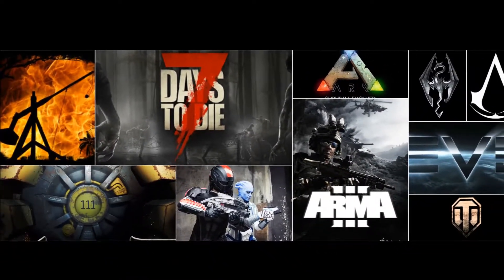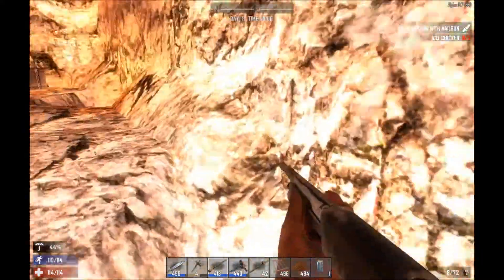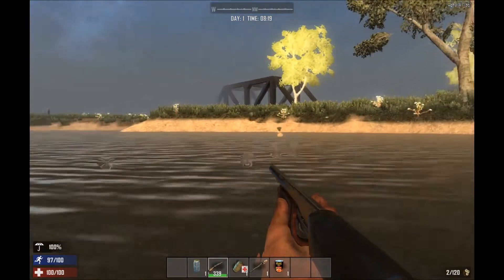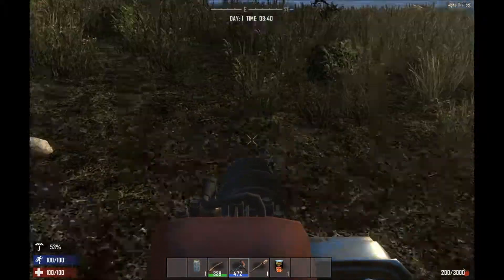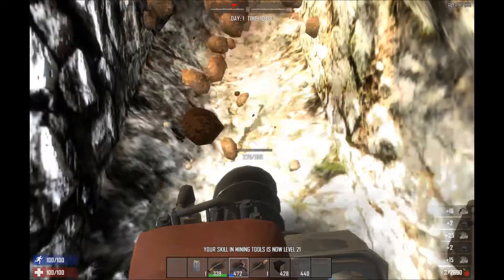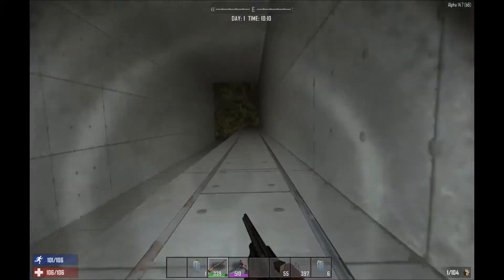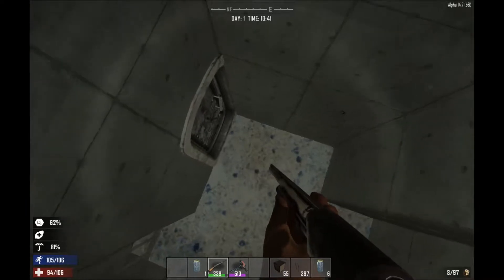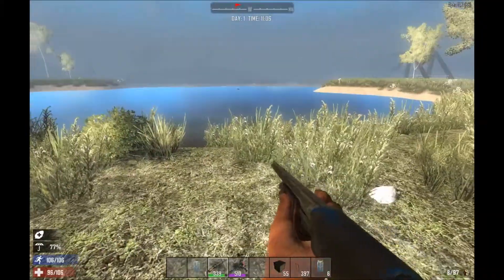7 Days to Die: Water Works 1.1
More messing around with water physics. I build a deep well to test head pressure and whether or not water flows through iron bars.